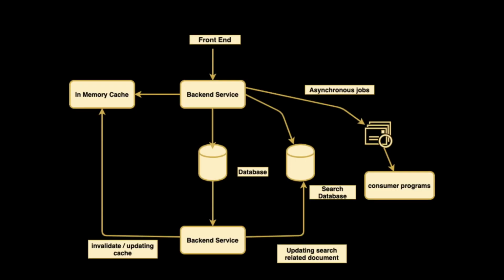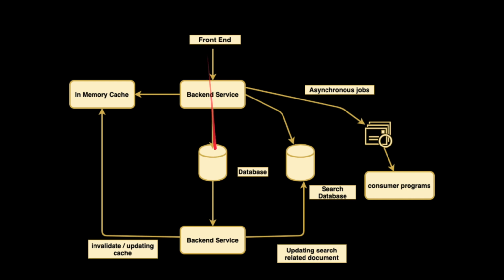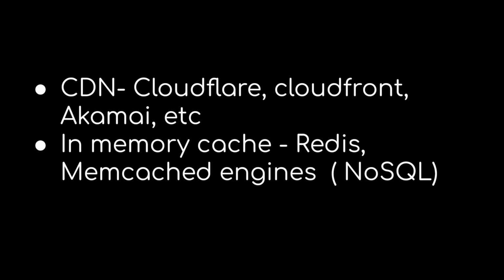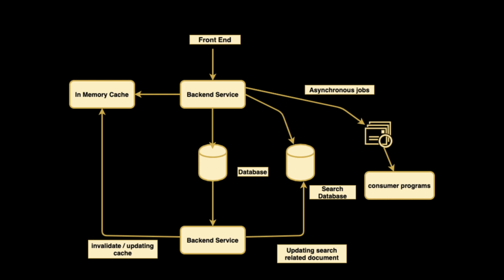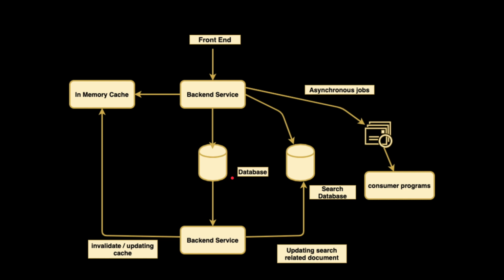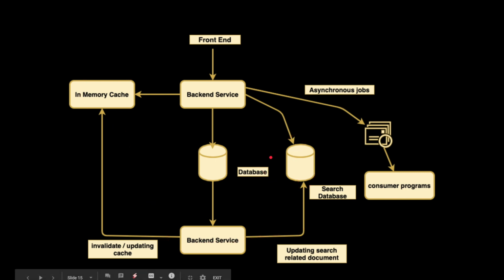System Design: Basic building blocks of most backend systems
In this episode, I will walk you through the basic building blocks and services that can be used to build any kind of data-intensive backend architecture.

Credits: Designing Data-Intensive applications by Martin Kleppman